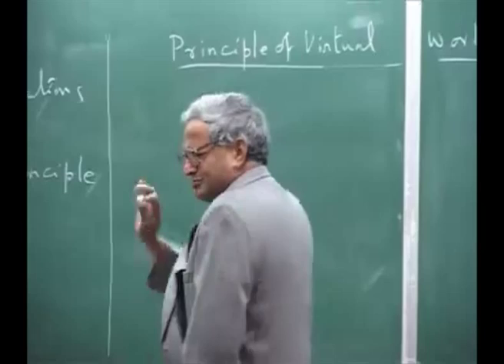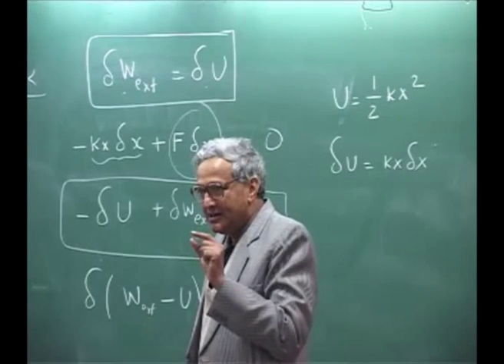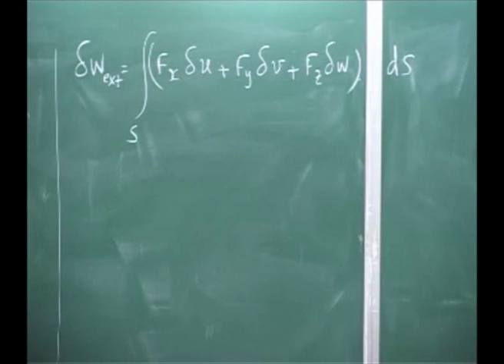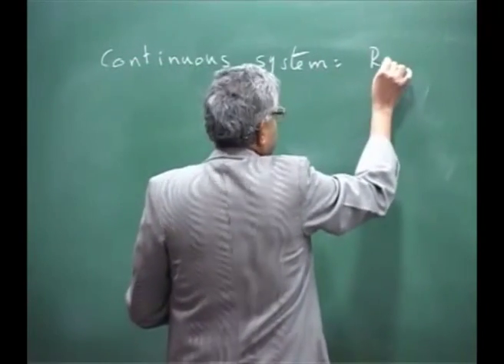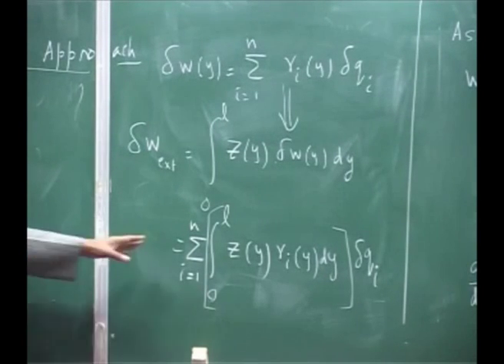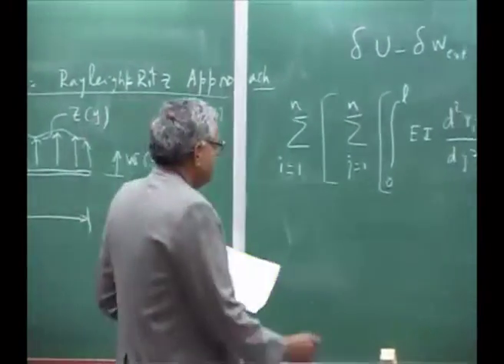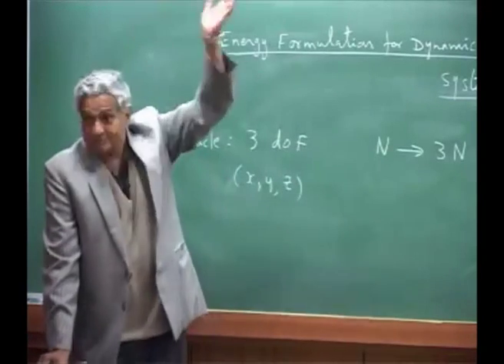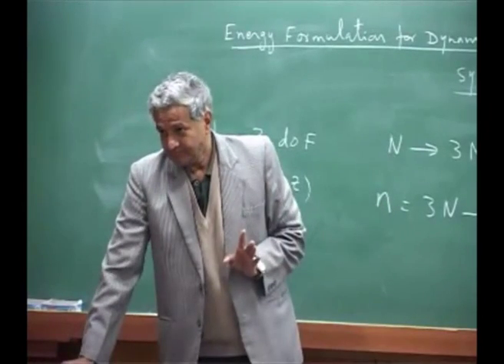Mod-01 Lec-03 Aero elasticity